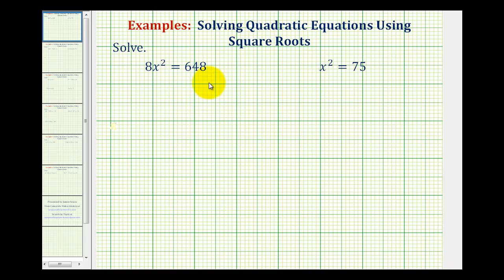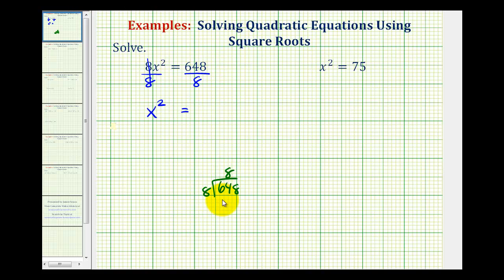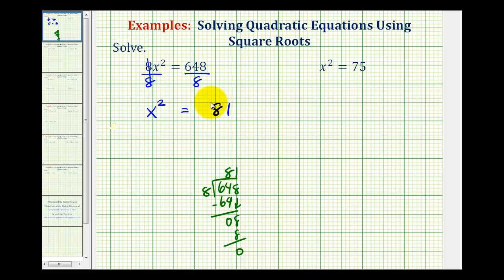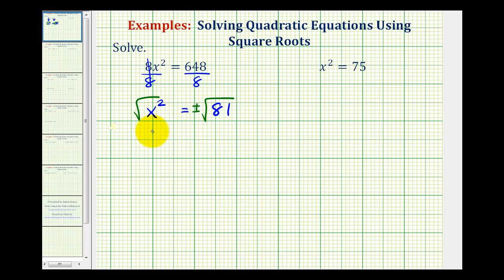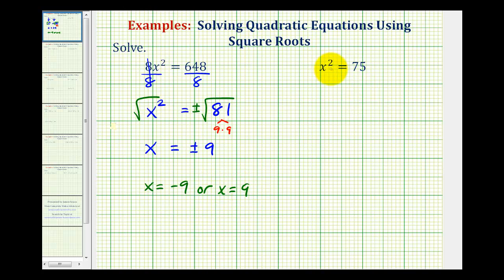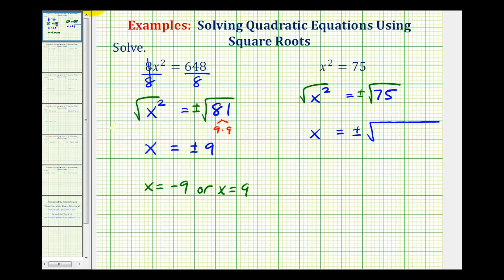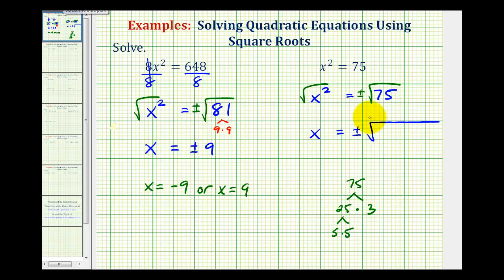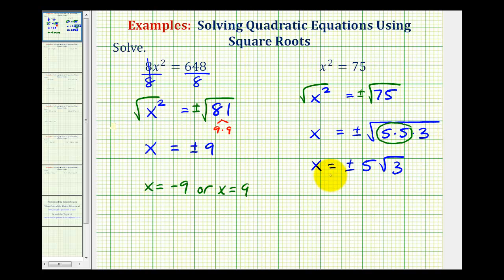Ex: Solve Basic Quadratic Equations Using Square Roots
This video provides two examples of how to solve quadratic equations using the square root property.